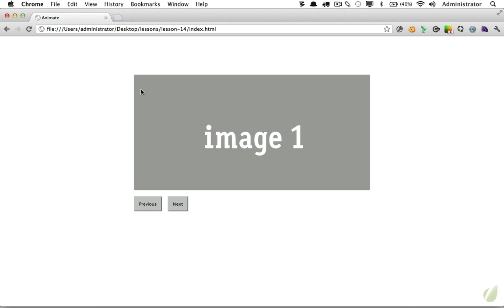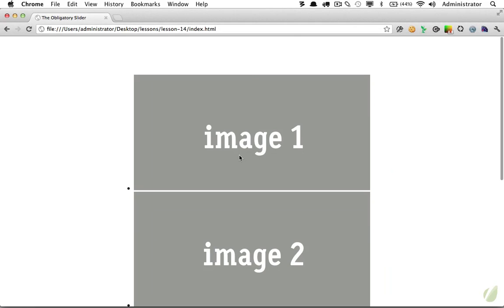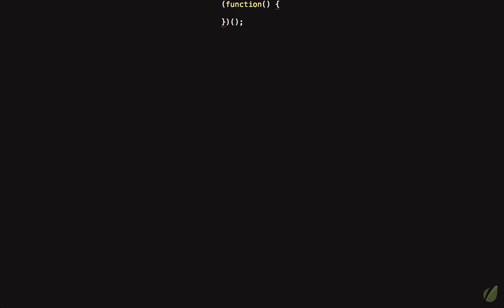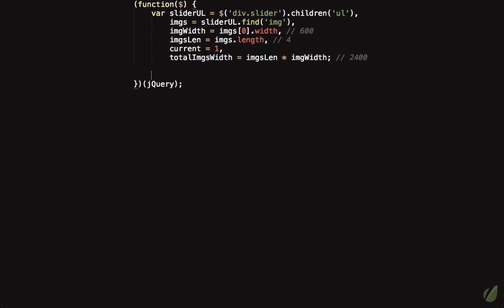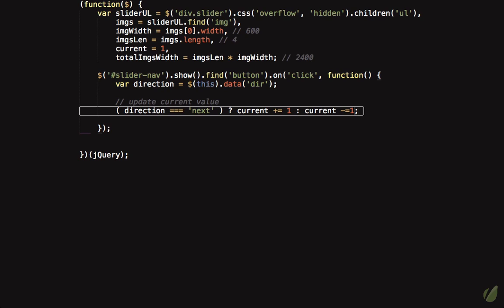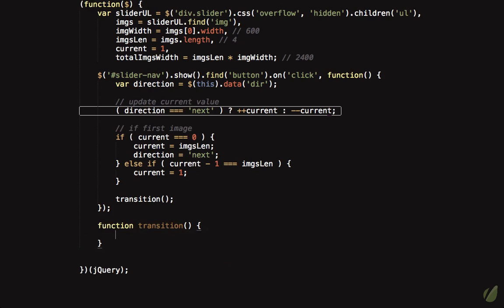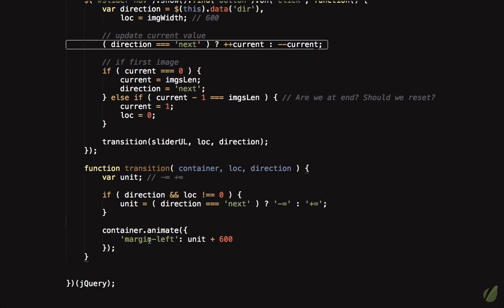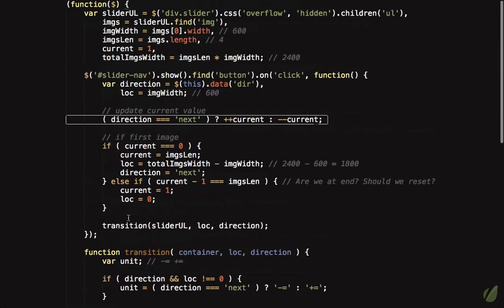14 The Obligatory Slider